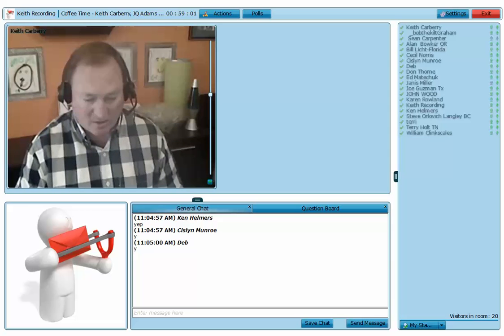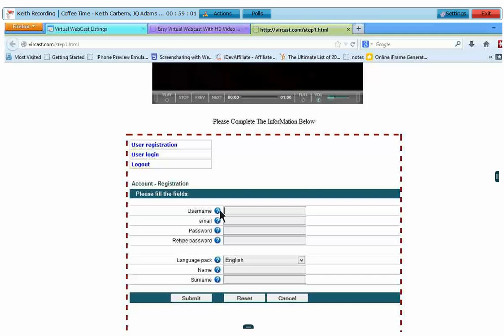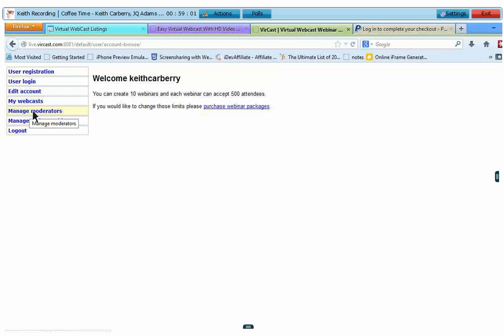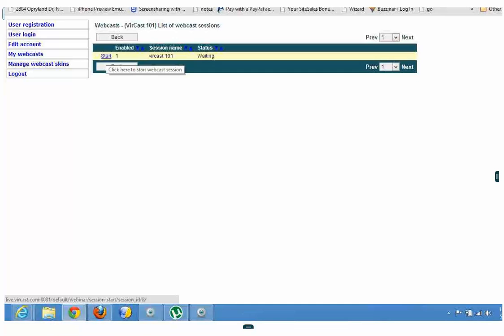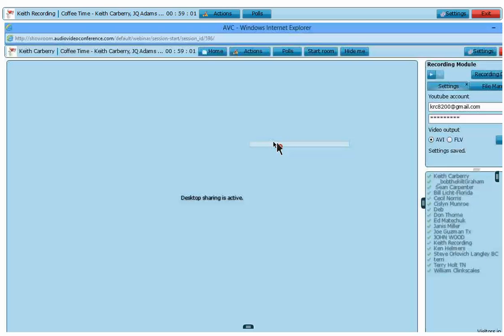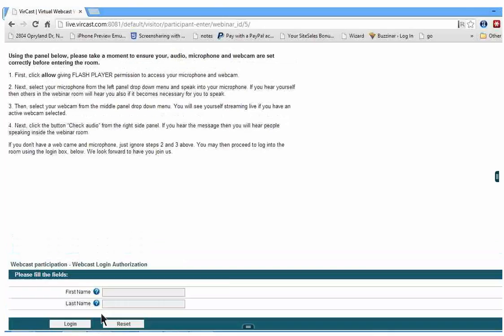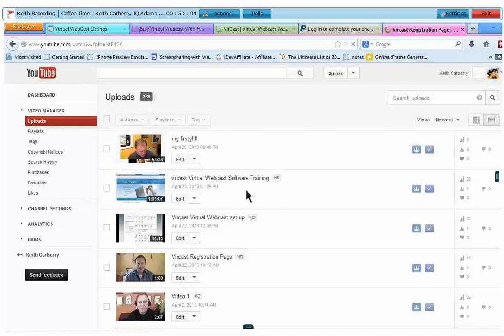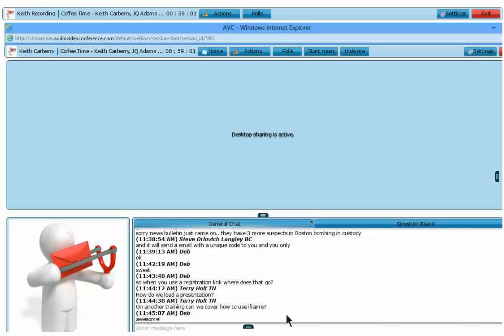VirCast Training Continued - The Virtual Webcast Software of Choice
- today we discussed the Virtual webcast registration process and how to set up additional moderators for the virtual webcast